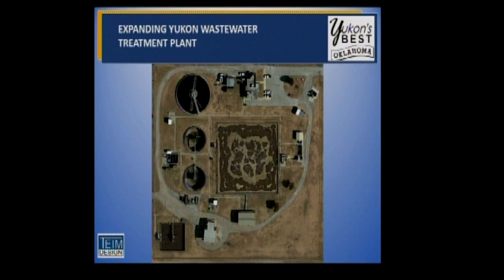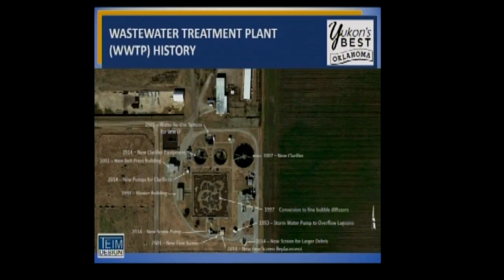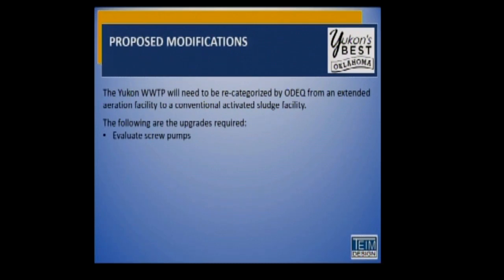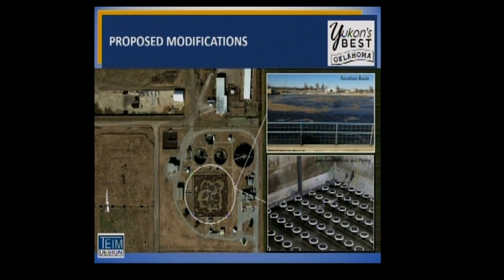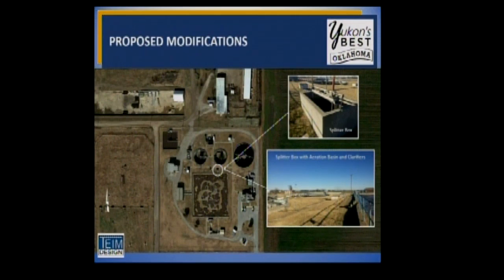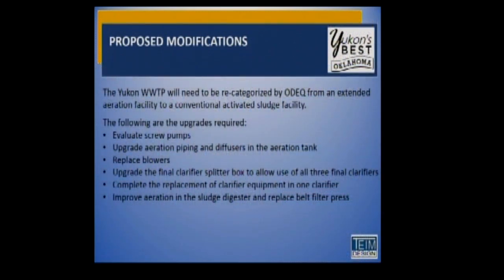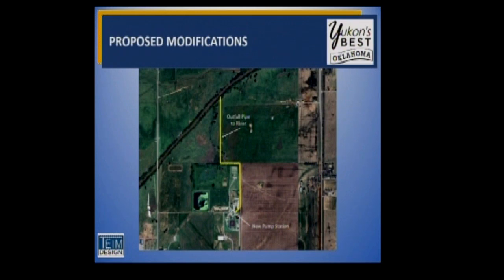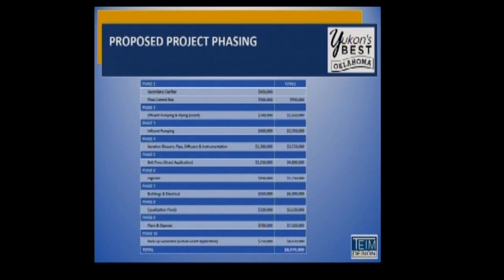City of Yukon Oklahoma - Study Session 04-16-2024